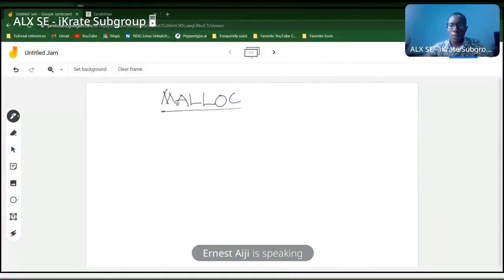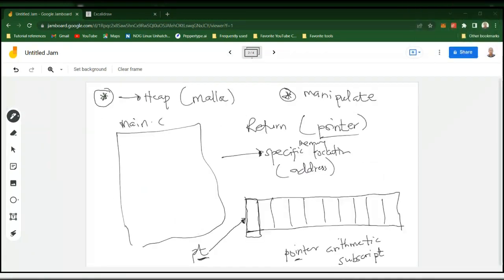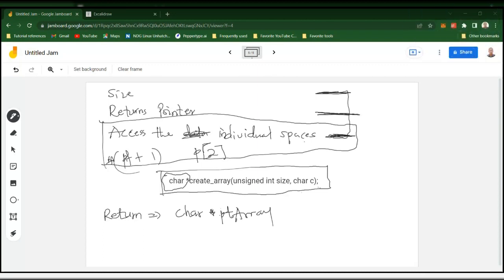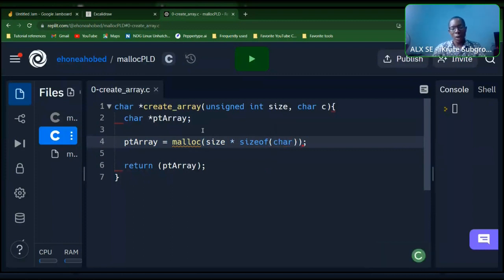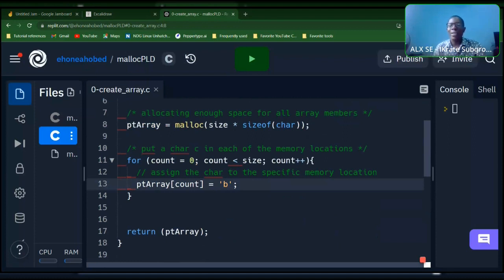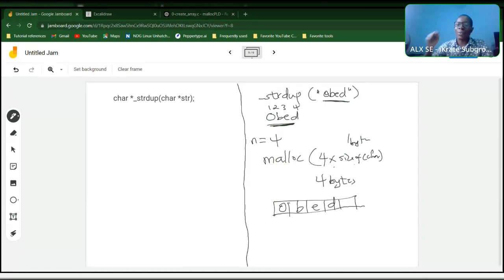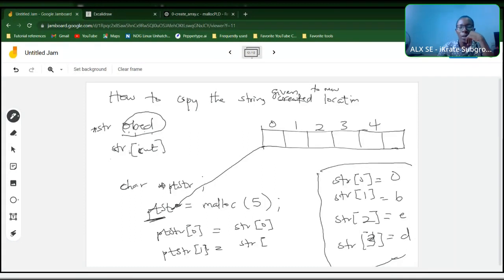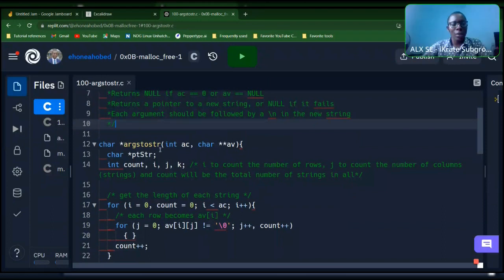Practical use of MALLOC in C - Dynamic Memory Allocation | ALX PLD DISCUSSION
In this ALX peer discussion, we discussed how to use malloc for dynamic memory allocation in C programs and solving some example questions.
* Memory allocation with malloc
* How to know when to use malloc
* How to use malloc to allocate memory space
* How to access memory space allocated by malloc

Link to replit that was used for the discussion and illustration